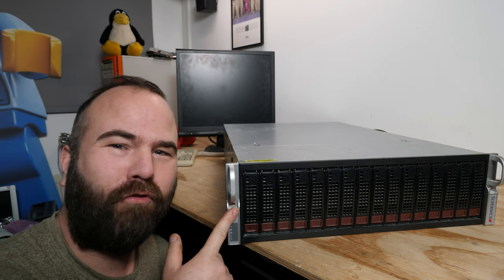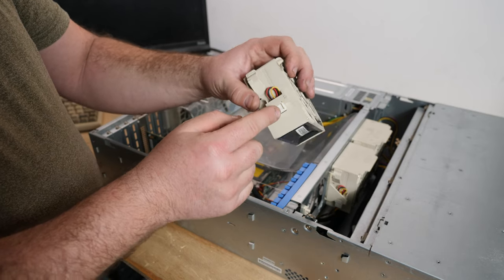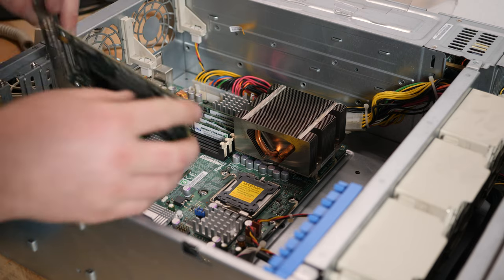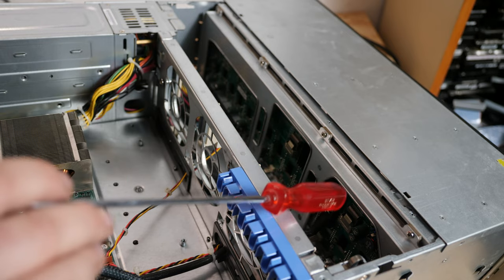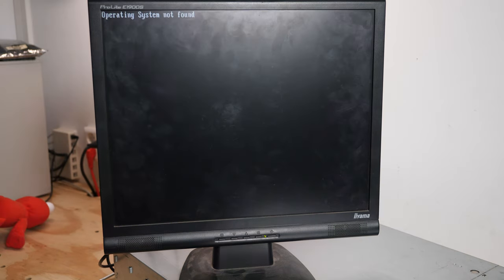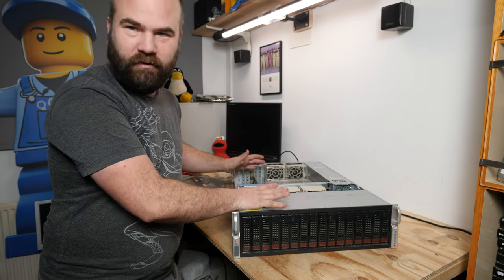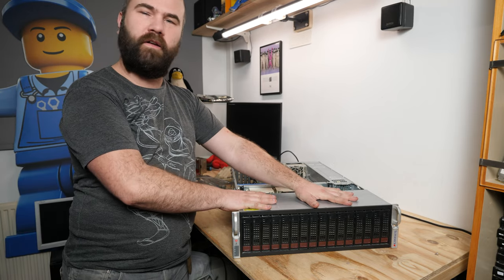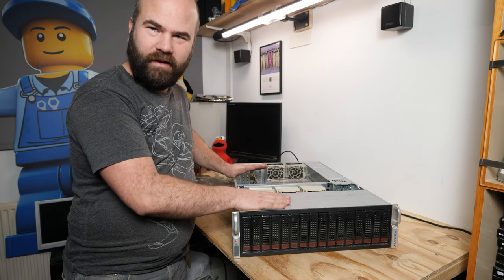This old Supermicro Server can still be a great File Server in 2023!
If you want your circuit board design realized and printed, You should check out Starting Prices as low as 5$ for a 1 or 2 layer design.

I stole this server from my brother. He dumped it in my workshop to get rid of it in his home. So I took it home for this video!
The Server is a Supermicro 3U chassis with 16 drive bays!

I want to know what are nice low power ATX server motherboards